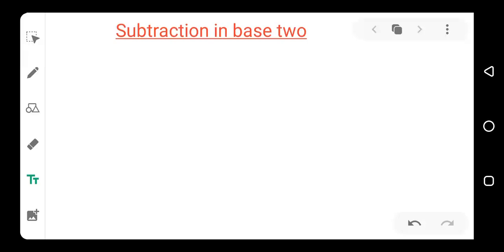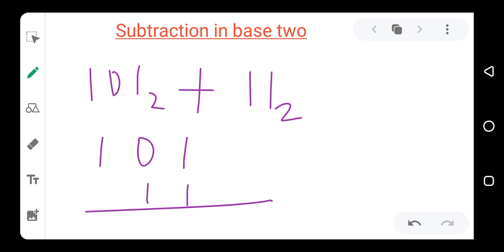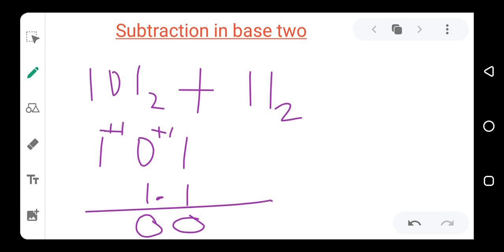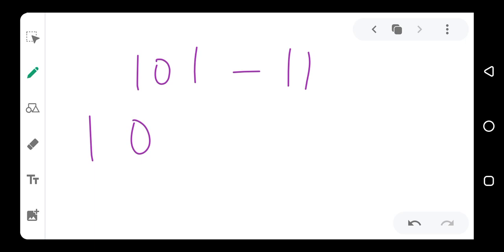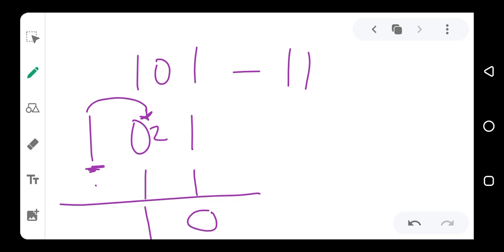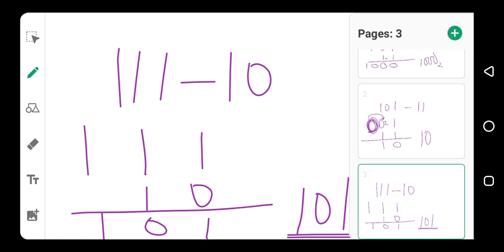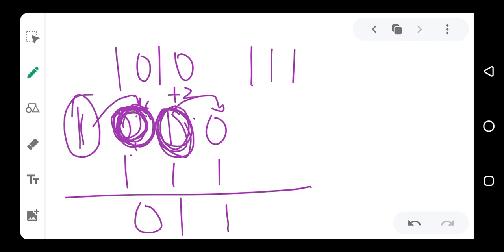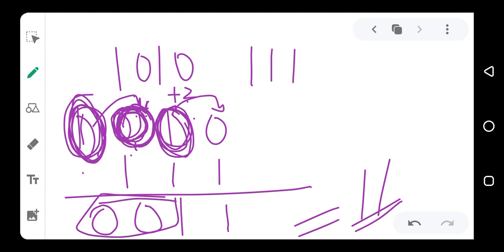Subtraction in base two